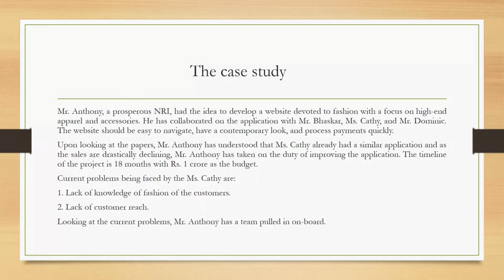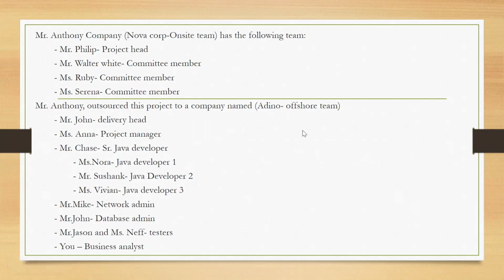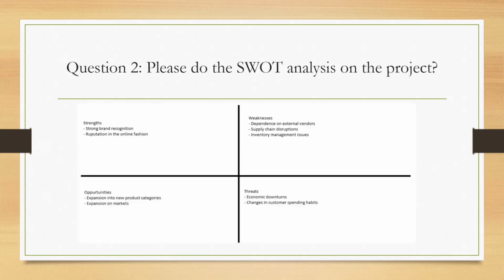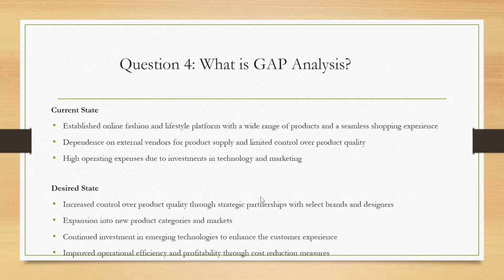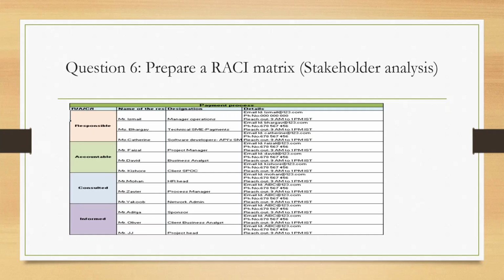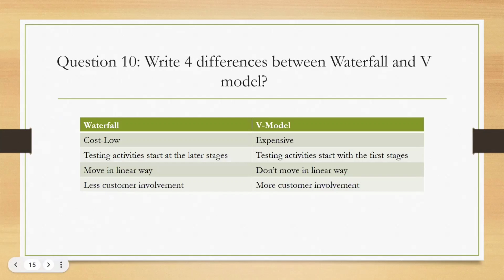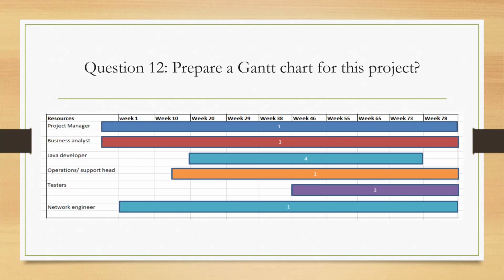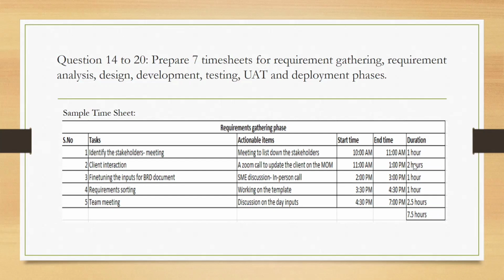Capstone Project Prep 1 Part 1 | Guidance session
captain project prep 1 guidance session recorded session original recording by the mentors